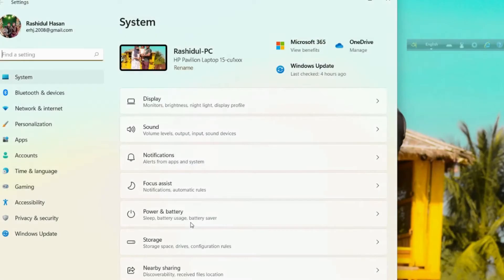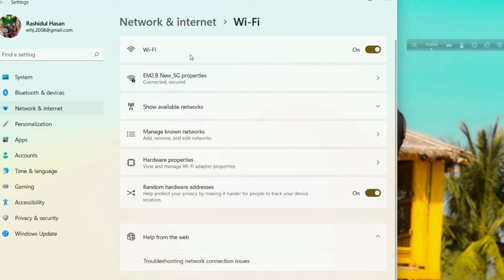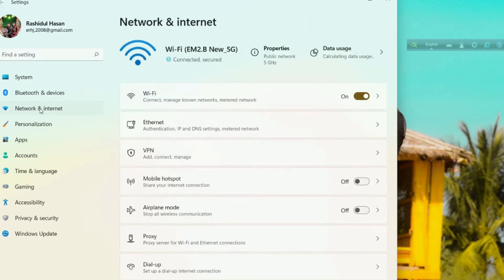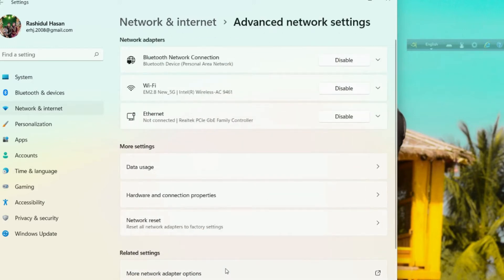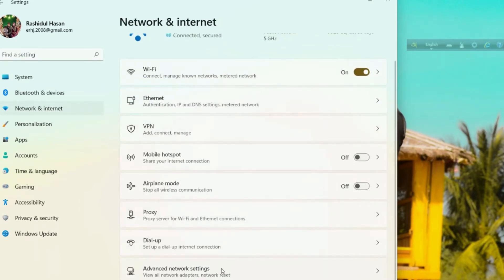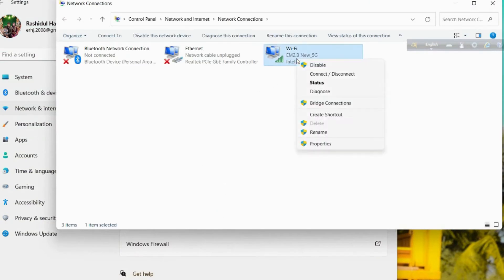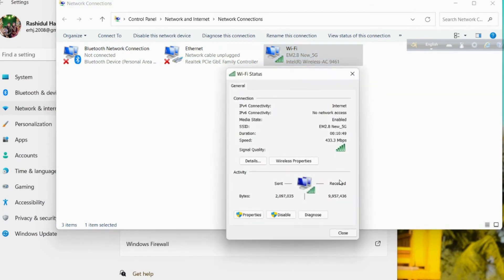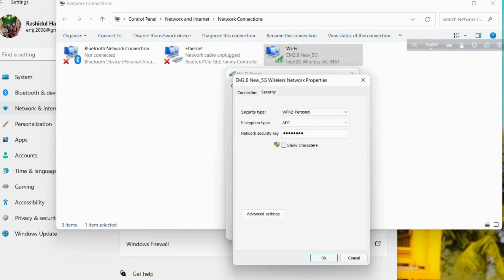How to find the Wi-Fi password in Windows 11|How To View SAVED Wi-Fi Password in Windows 11